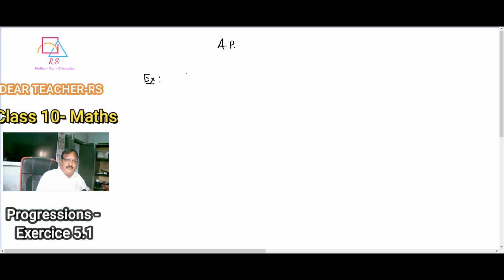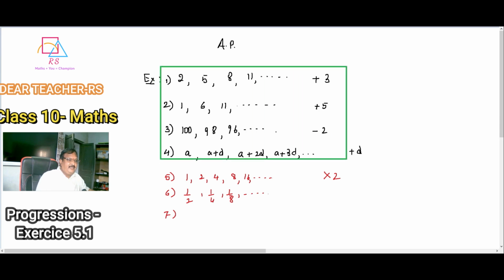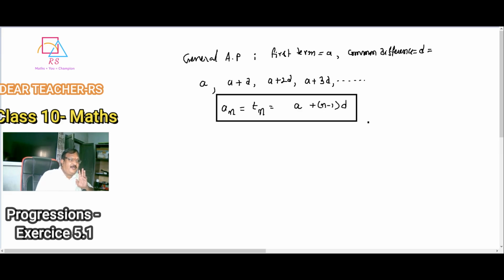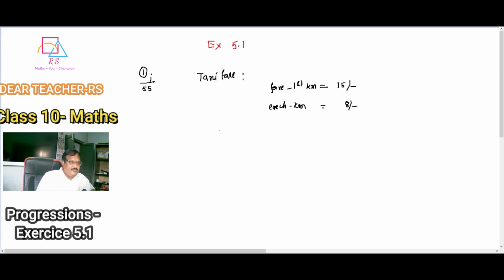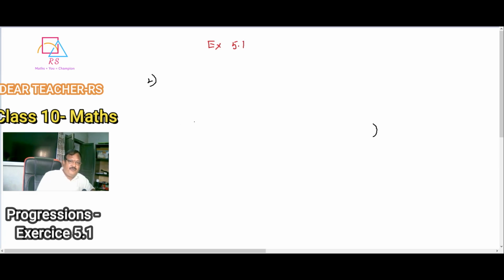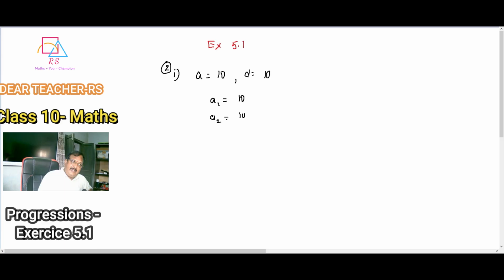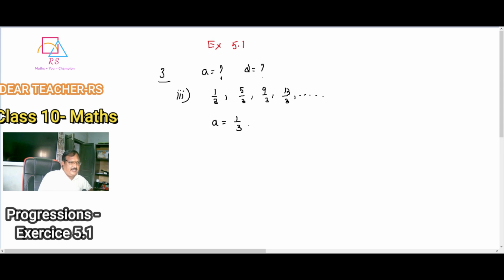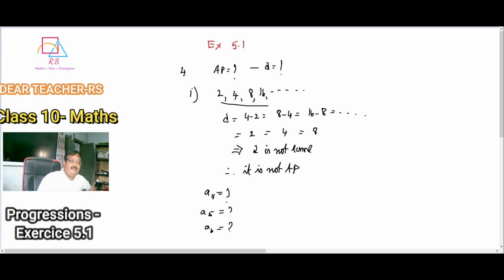class 10 Maths/whole Exercise 5 1/Arithmetic progressions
@dearteacher-rs @rsradheradhe @hsl-2024 class10maths arithmeticprogressionclass10 exercise5.1 AP